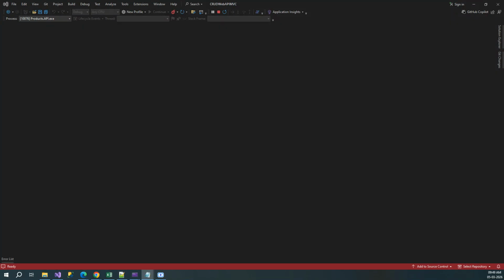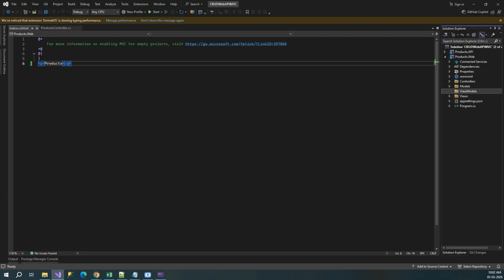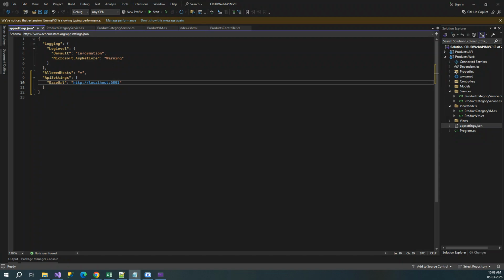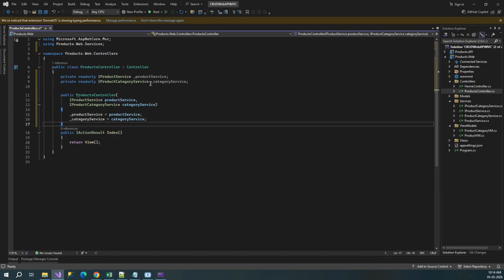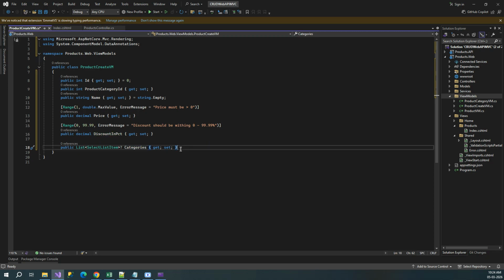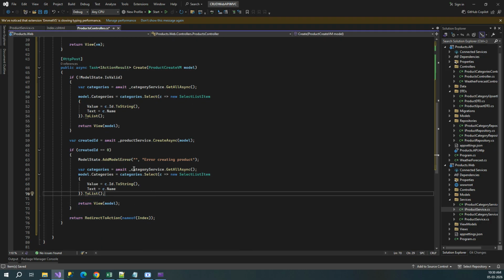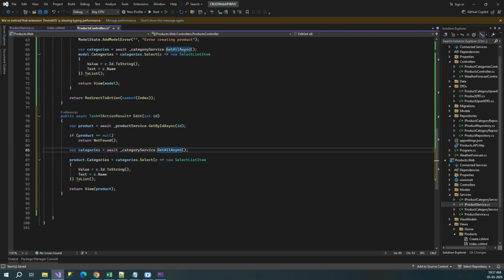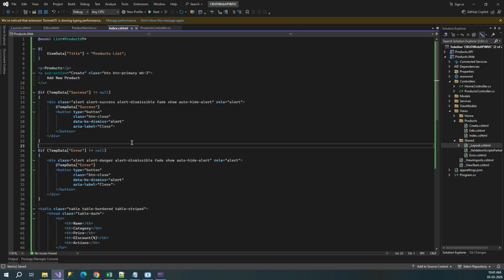CRUD using WEB API - Part 2 - Consume APIs in MVC application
In this video, we build an **ASP.NET Core MVC application that consumes a Web API** created in the previous video.

Instead of directly accessing the database, the MVC application communicates with the API using **HttpClient**, which is a common architecture used in modern applications.

What you will learn in this video:

• Creating an ASP.NET Core MVC project
• Designing ViewModels for MVC
• Calling Web APIs using HttpClient
• Implementing a Service Layer in MVC
• Building Product List (Index page)
• Creating new products using API
• Editing products using API
• Deleting products using API
• Displaying success/error messages in MVC

This approach helps keep **MVC UI and business APIs separated**, which is a common pattern used in enterprise applications.

This tutorial is ideal for **developers learning how MVC applications interact with APIs in real-world projects**.

Part 1 - ASP.NET CRUD using WEB API  - Part 1 - Create APIs